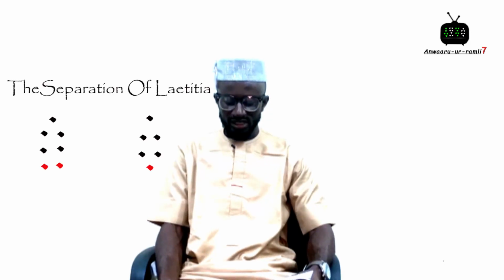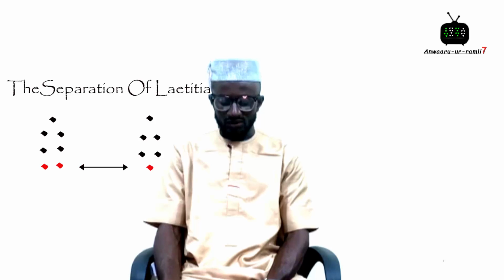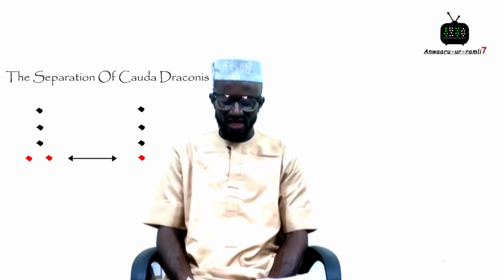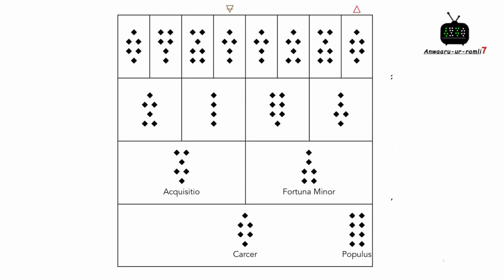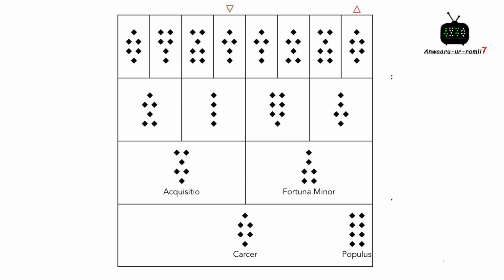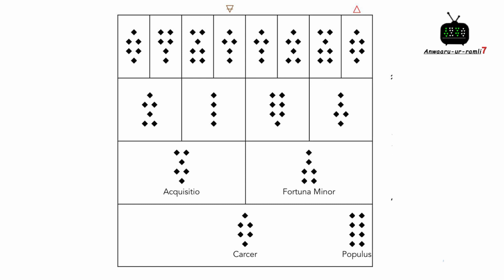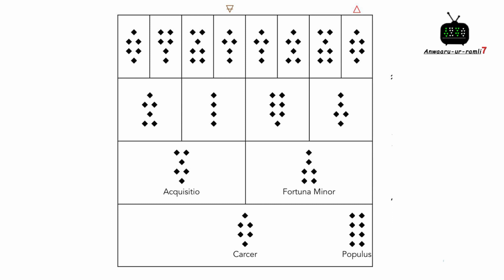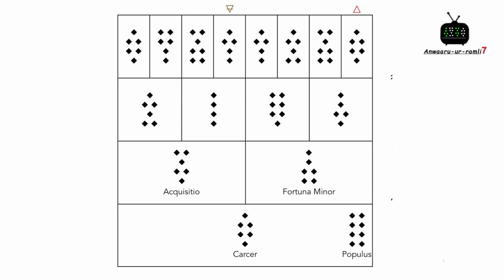Sec 1, Stg 9:The Vision, Speech, Connection And The Separation Of The Geomantic Figures.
this stage of the tutorials explains the basics of the vision, speech, connection and the separation of the geomantic figures.  these combinations are used in knowing the possibilities of the  occurrence of a meting, speech, conversation, finding a missing property, identifying a thief, occurrence of an event, separation and divorce, retirement etc.